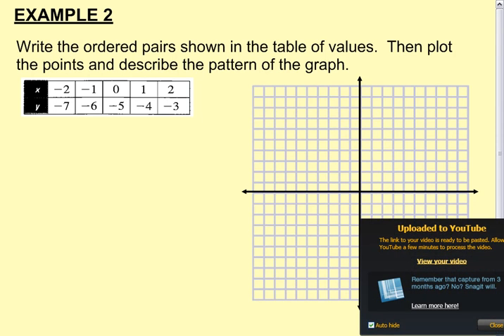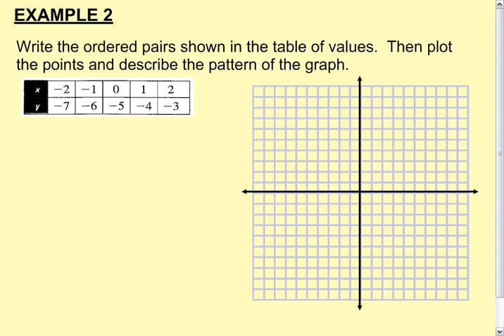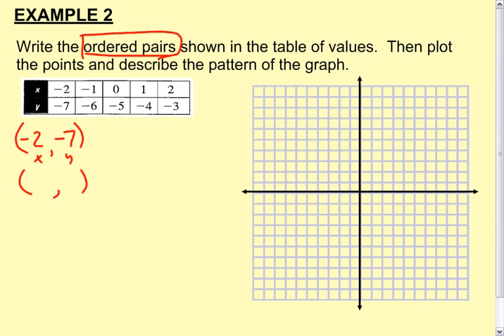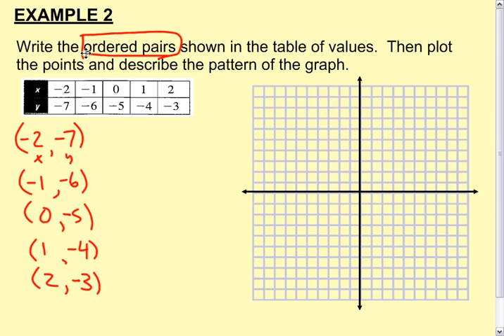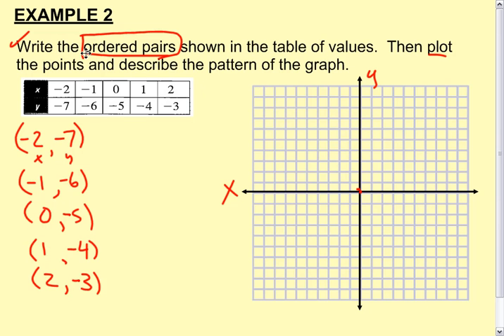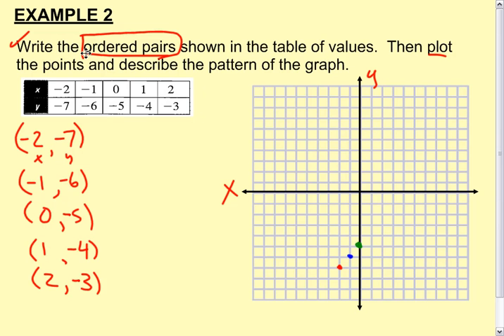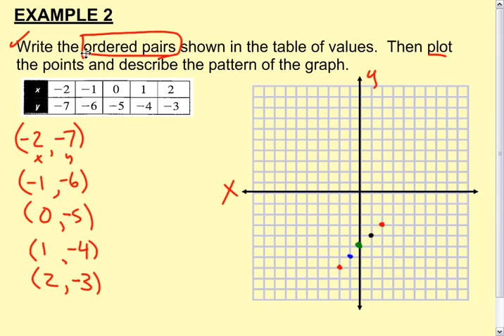Math 6, 10.4.2